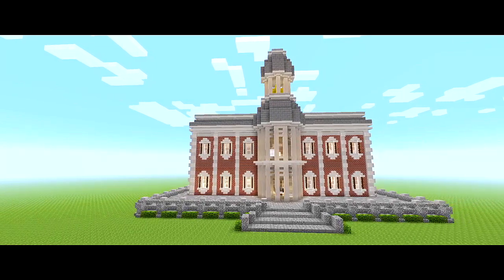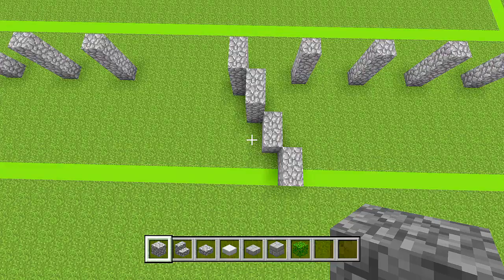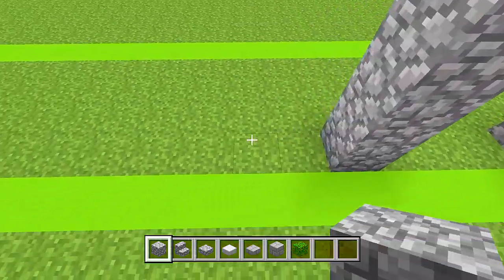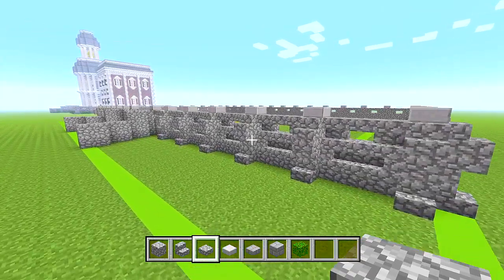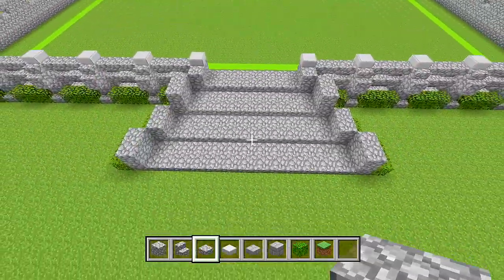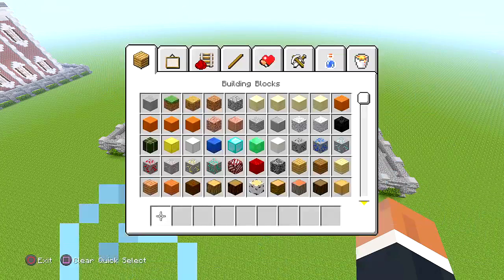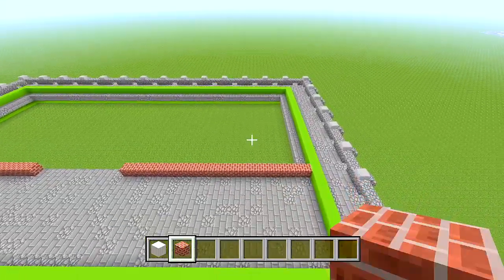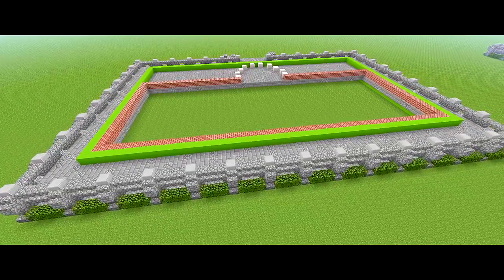Minecraft: How to Build a Town Hall | PART 1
In part 1 for this minecraft tutorial on how to build a town hall, I will be showing you how to do the foundation that the building sits on, as well as the shape for the building.

➤ Music Used In Video:
 ● Joakim Karud - Rainy Days